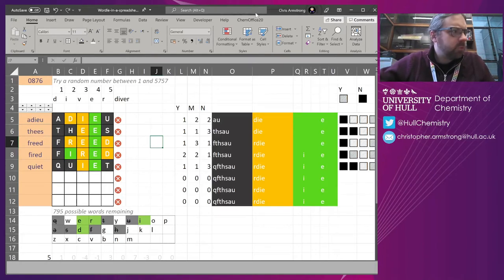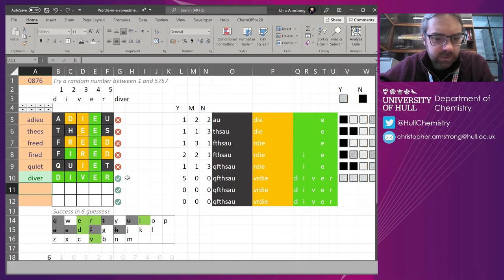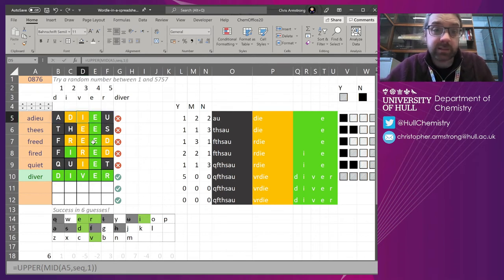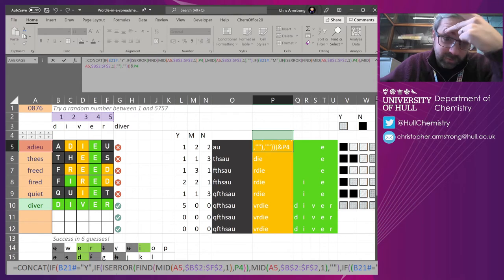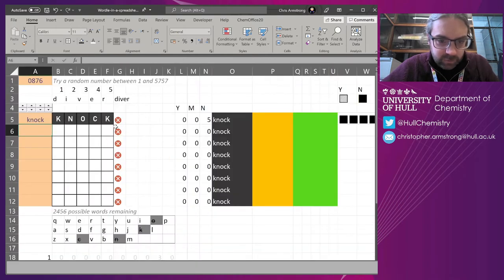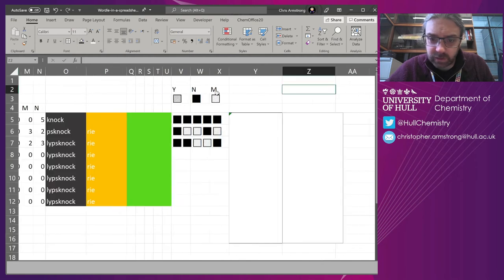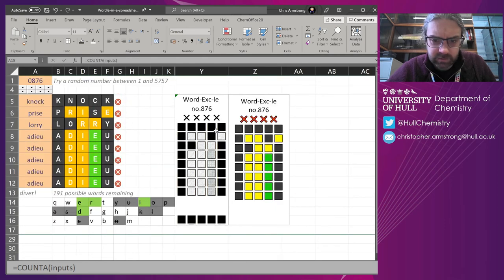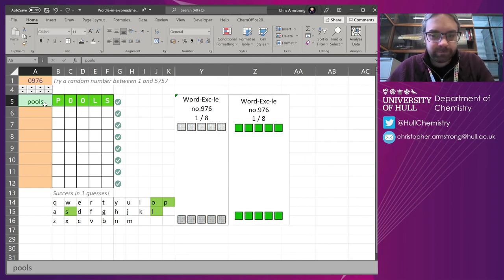Creating Wordle in Excel (Part 2)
Wordle is still going -- I've noticed it's make the jump from Twitter to Facebook, which makes it sound literally viral. This video covers some more parts that have since been added to an Excel version. The instructions are less-detailed than the first part, but it describes the logic required to add more. This version makes more use of dynamic arrays found in the latest Excel version, so its compatibility is completely shot -- but it is a little more efficient now. So, this is a quick tour around some of the ideas if you want to create your own version with some additional features.